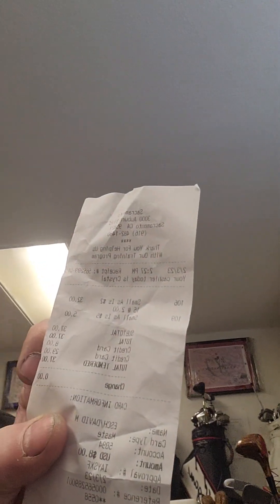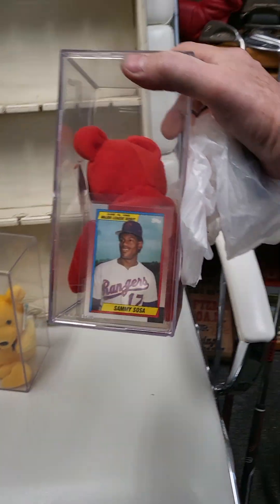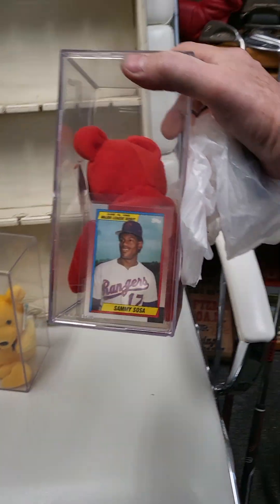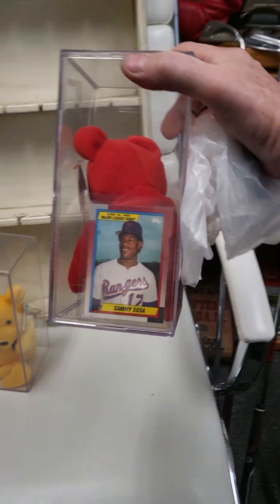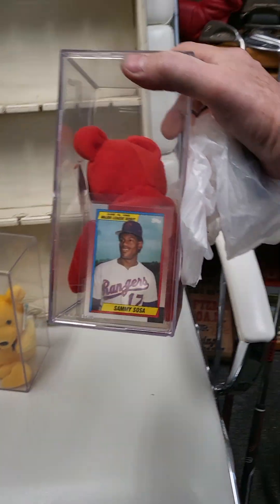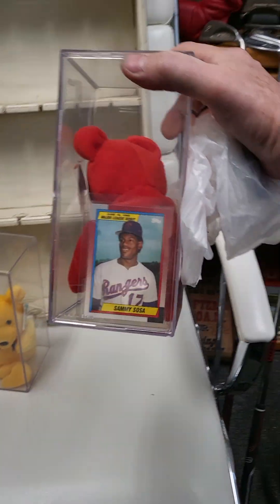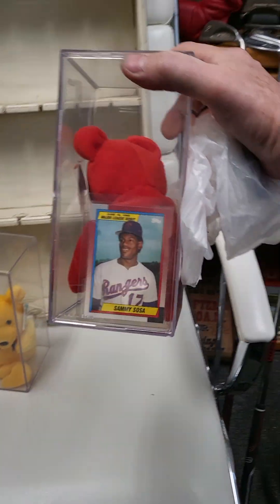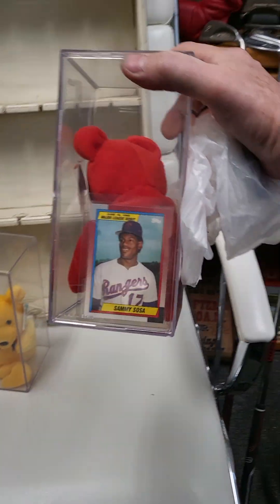This week golf finds. 230204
Where and What I look for and why in golf items near Sacto.